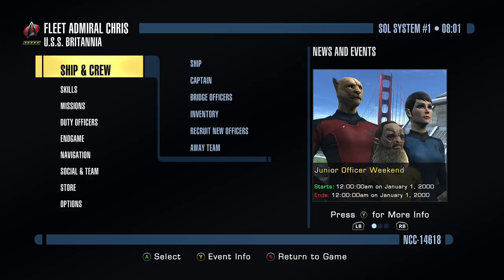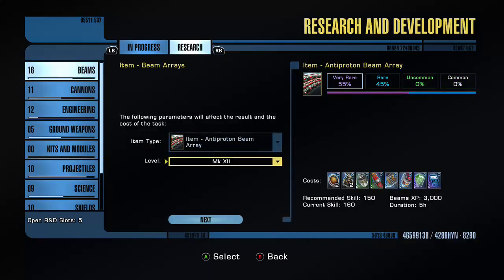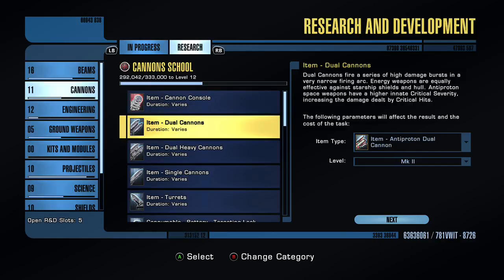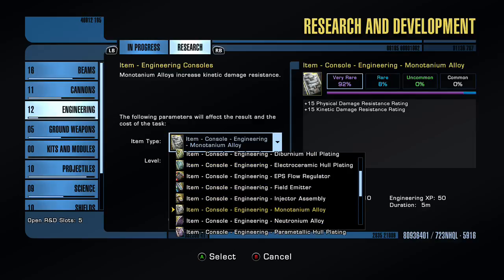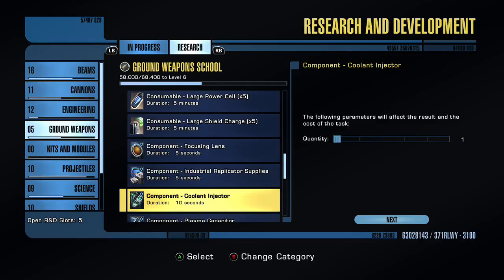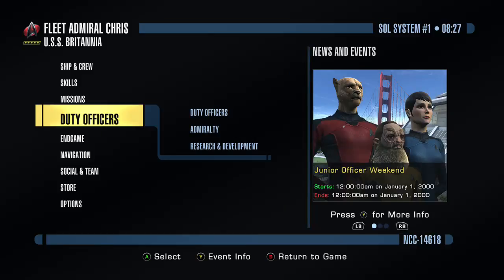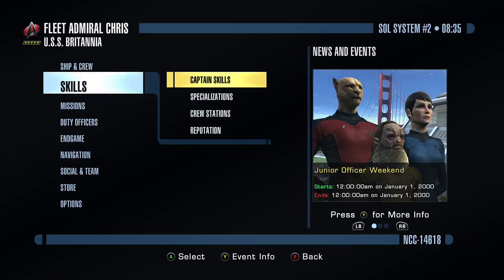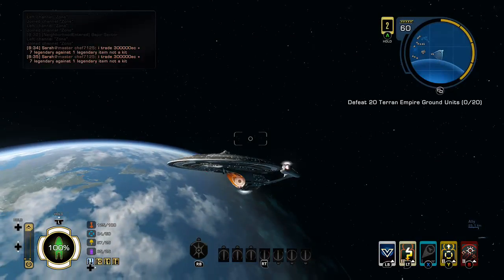star trek online begginers guide 2018 (R&D&dilithium)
This is the final frontier!

Welcome to another instalment of the 2018 beginners guide to Star Trek online, this week I am focusing on R&D and how to obtain dilithium efficiently !